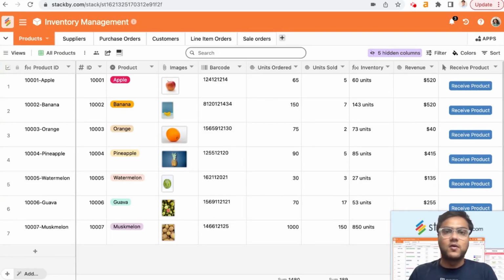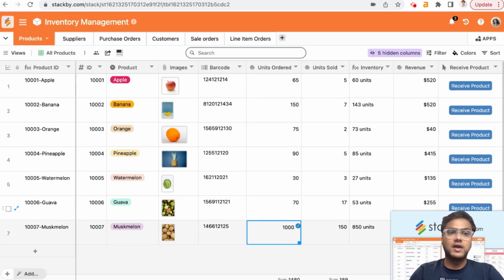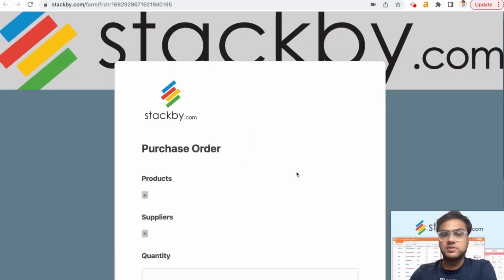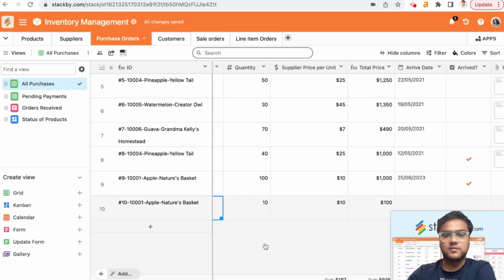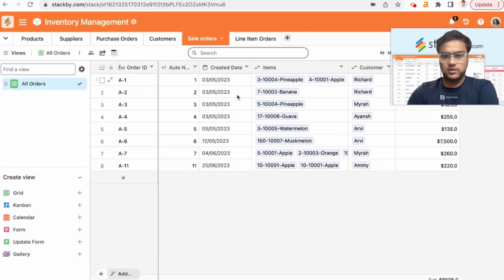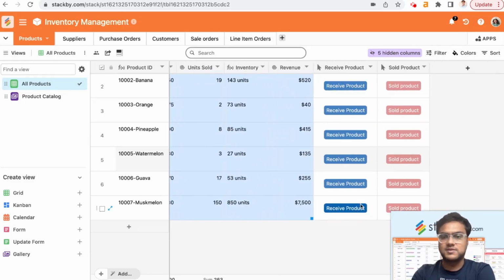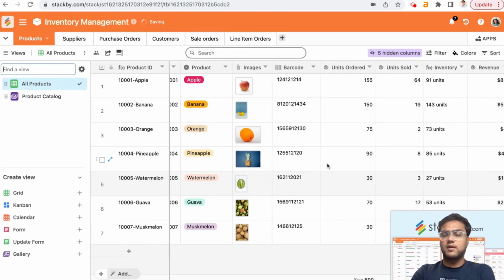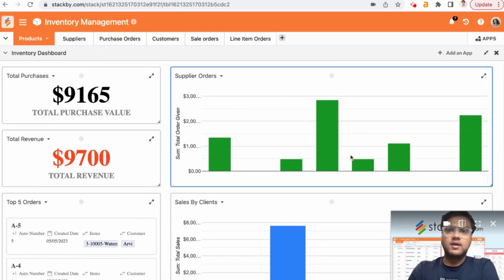Build a Custom Inventory Tracker | Stackby Use-case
Stackby is an excellent platform for retail inventory management - lot of companies globally use to it to manage their real-time stock of their inventory. Your current inventory is the amount of units you have bought or created, minus the amount of units sold. However, when you have to manage this on spreadsheet, it gets complicated.

If you're struggling with creating a real-time inventory tracker for your business, and wrapping your heads around spreadsheets or complicated ERP or inventory tracking software, enter the Stackby database.

Using linked records and aggregation column, you can compute real-time stock inventory of your products.

Real-time inventory tracking cannot be complicated. Creating an inventory tracker in Stackby is the most non-complicated way to manage your inventory. You can customize this according to your industry, it's an industry agnostic solution.

In this tutorial you will learn:

1. How to manage all your products, vendors and clients.

2. Create purchase order and sales order forms to bring data automatically in tables.

3. Link purchase orders and sales orders to your products table and compute real-time stock inventory of that product using aggregation.

4. Track your individual line item orders or (optionally) bring automatically from your e-commerce stores like Shopify or Woocommerce.

5. Create an inventory dashboard with charts and pivot tables to measure your key KPIs by vendors, clients, revenue and more.

Create your custom inventory tracker in minutes. Start today. Sign up for free on Stackby.

🆚 PRODUCT COMPARISONS

More links 🔗

🚀 Looking for inspiration?
🥁 Engage with us on social